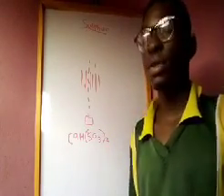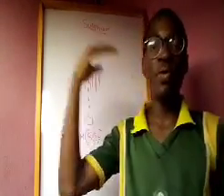Crash CHEMISTRY:Ep34; Sulphur